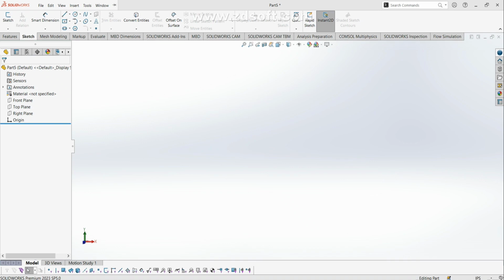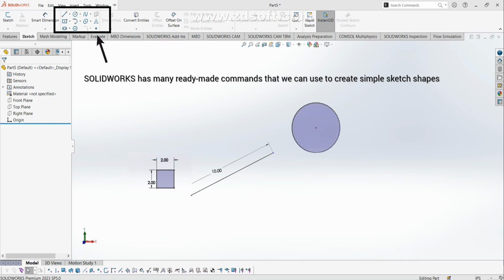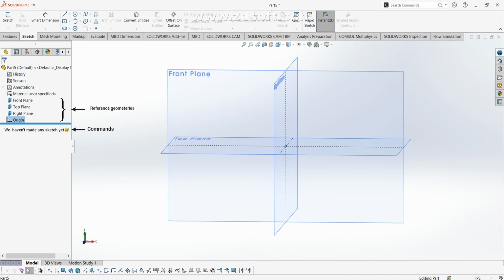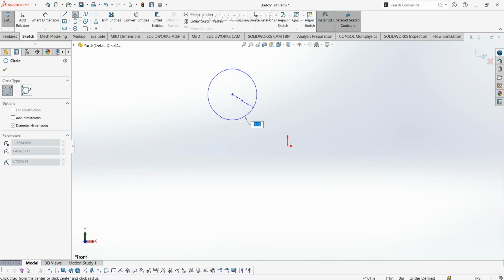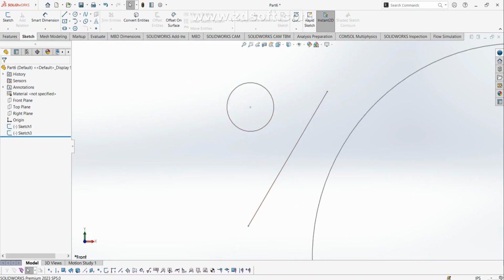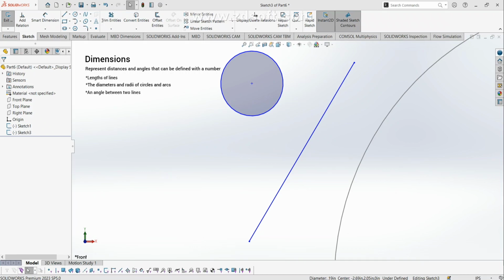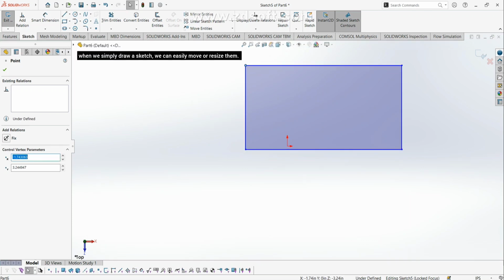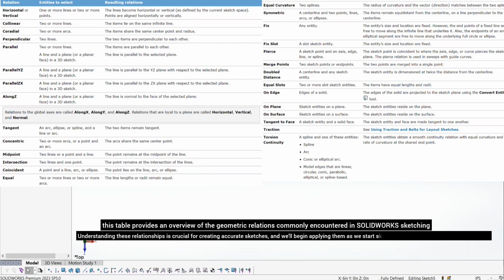SOLIDWORKS TUTORIALS for BEGINNERS __SKETCH#0.P__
Hiii 😀

In series videos named sketch we will go through 2D sketching. We will cover multiple sketchingcommands that will allow us to sketch shapes such as rectangles, triangles, circles, andellipses.
we  will also learn how to combine these different sketches and create morecomplex shapes and also, we will explore how to  define a sketch.
Mastering SOLIDWORKS 2D sketching is essential if we wish to build a 3Dmodel 🔥

well in this video we will discuss:
* What SOLIDWORKS sketches are
* How to get start with solidworks sketching
* How to define sketches in solidworks